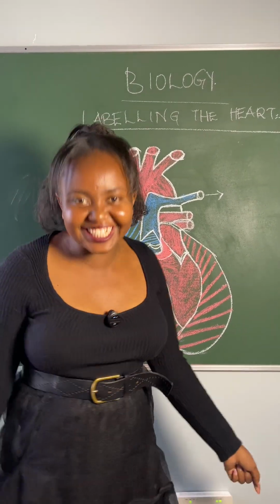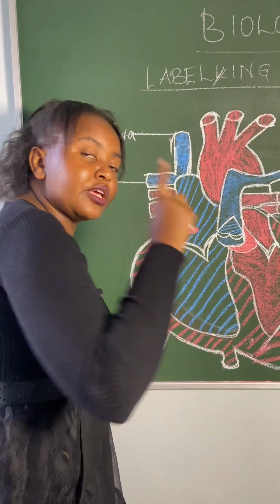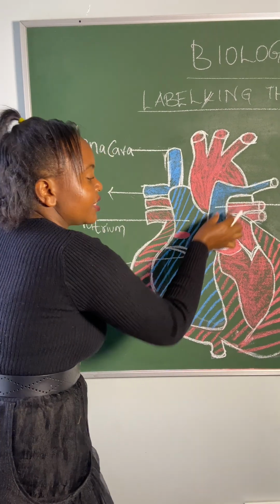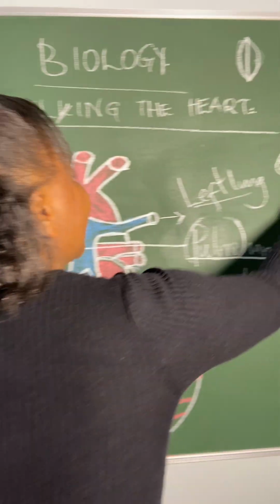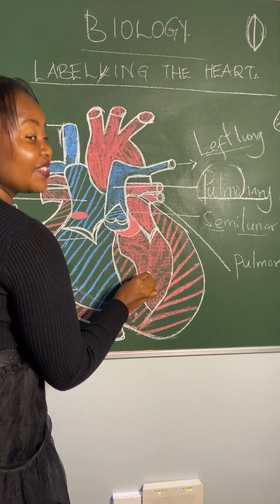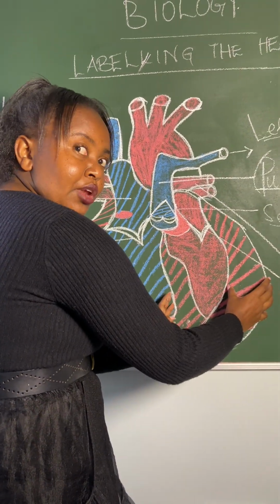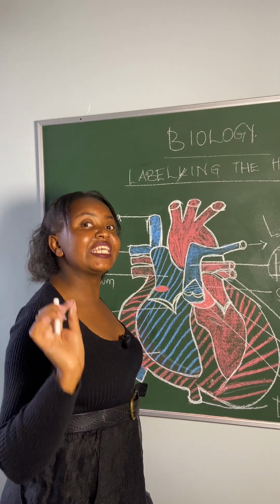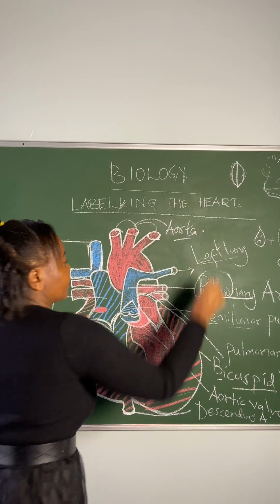Lets label the heart together | form 2 Biology KCSE